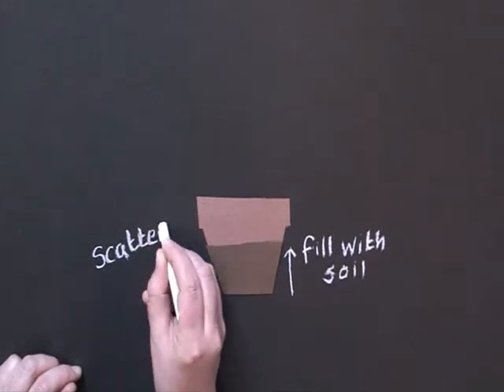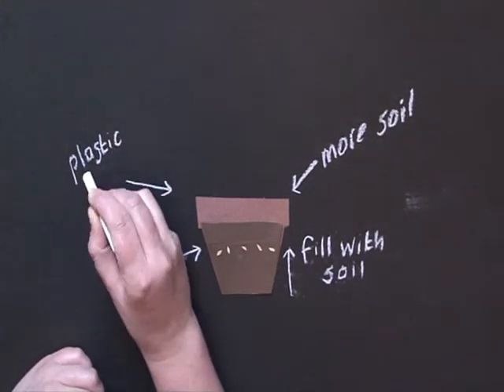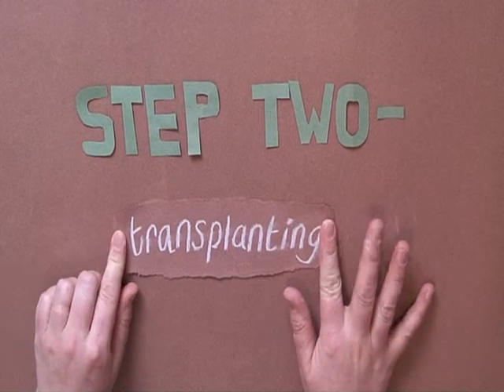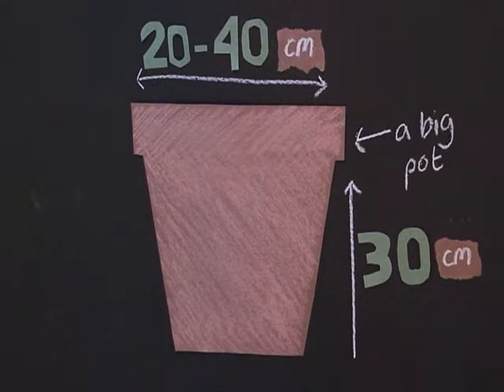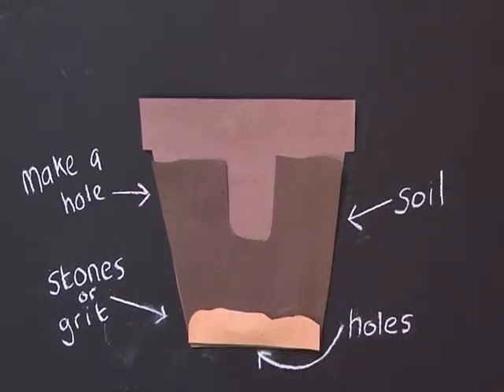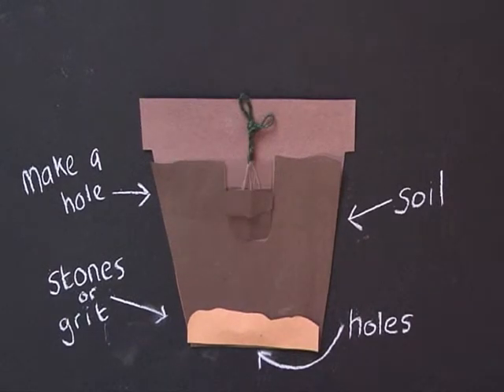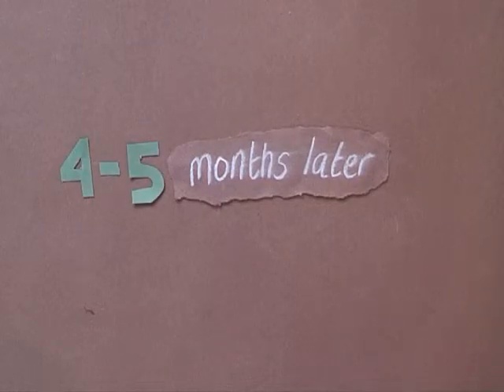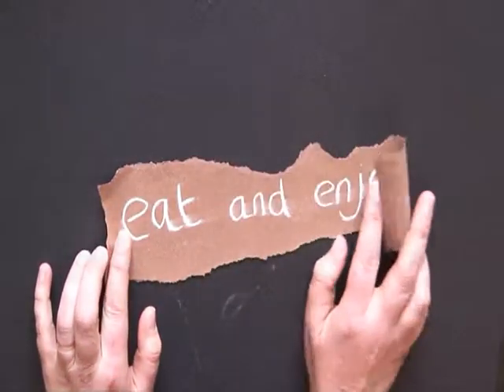how to grow chillies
quick and easy animated guide to growing chillies at home. Brilliant for beginners! Created by Space2 and Back to Front, Leeds